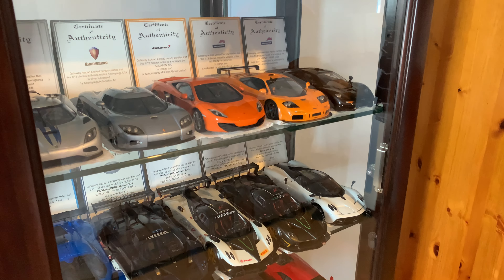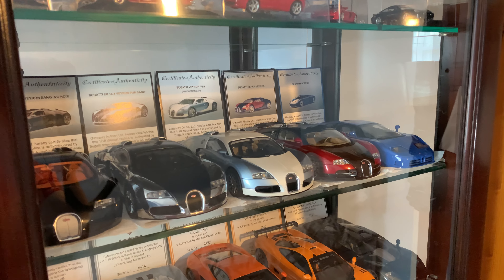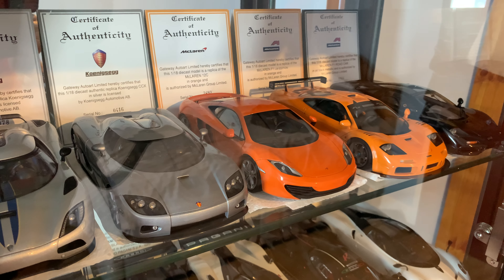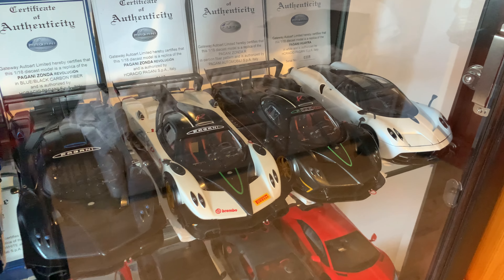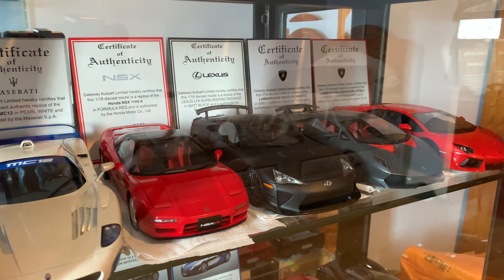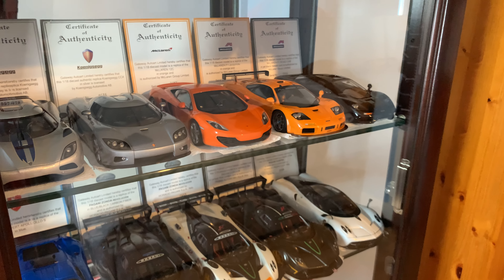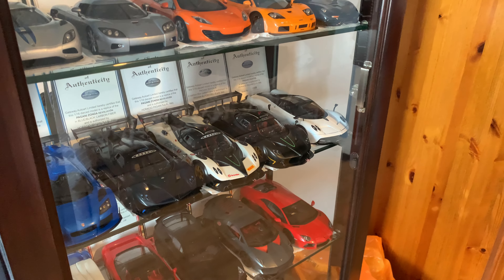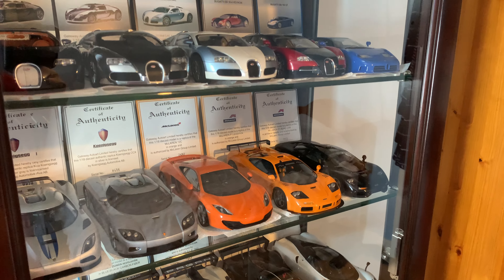Why I Miss AUTOart Signature Series Models?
Hi guys welcome back to the channel in todays video i will be dicussing Autoart and AUTOart Signature Series model and why i think for the money they are some of the ebsf 1:43 and 1:18 scale models you can get!!  please all stay tuned and subscribe for more videos to come thanks 👍

Please Check out My MR Models Full In Depth Review of The Bugatti Chiron SuperSport 300+